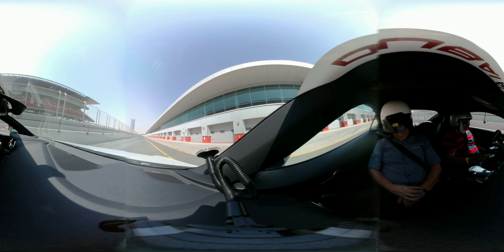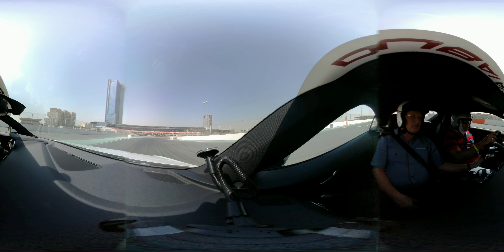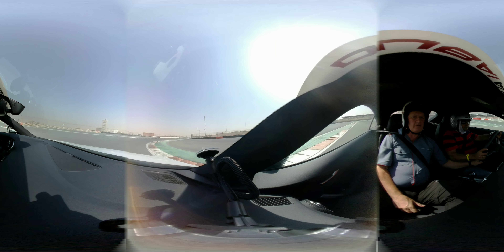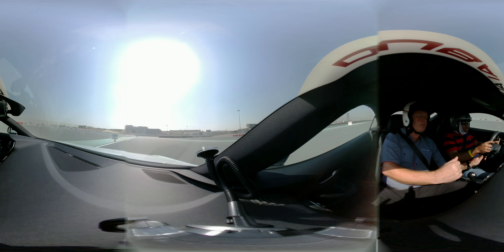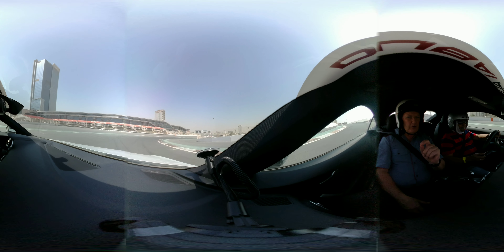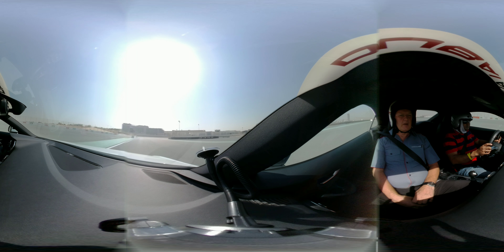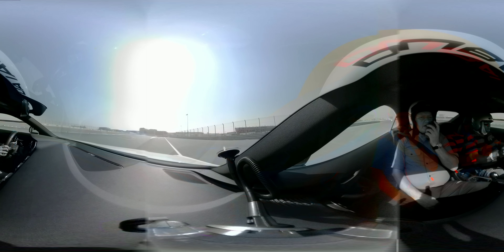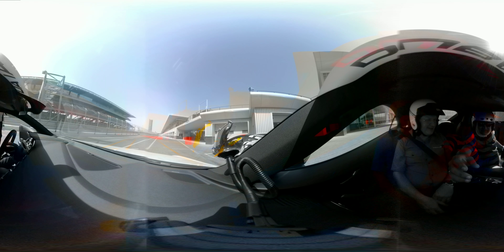Driving Audi TT 45 TFSI Coupe quattro with Motorola Z2 Force 360 camera mod in Dubai Autodrome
Motorola Middle East invited the media to Dubai Autodrome to try the new Motorola smartphone the new Moto Z2 Force smartphone with new 360 degree Mod and it was awesome event with driving the driving Audi TT 45 TFSI Coupe quattro with Motorola Z2 Force 360 camera mod and then later drove the McLaren Sprint.